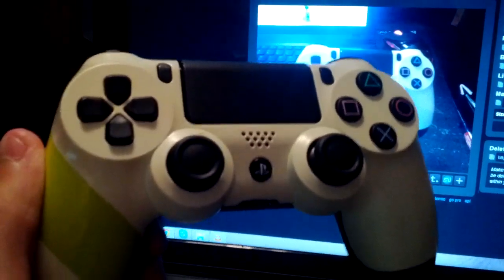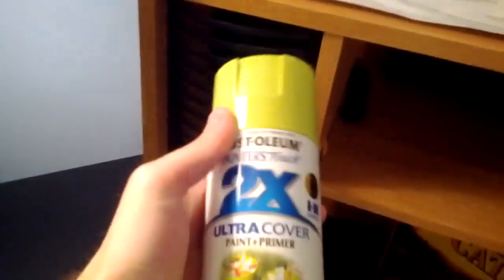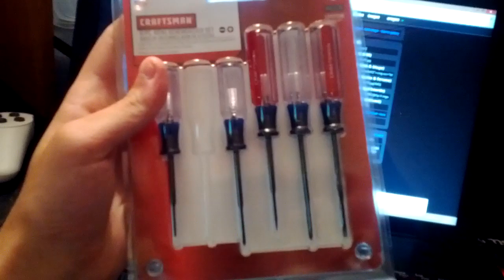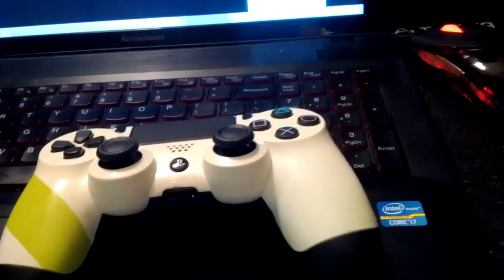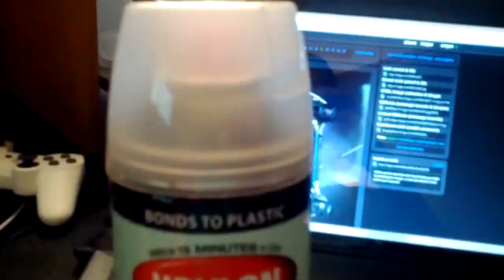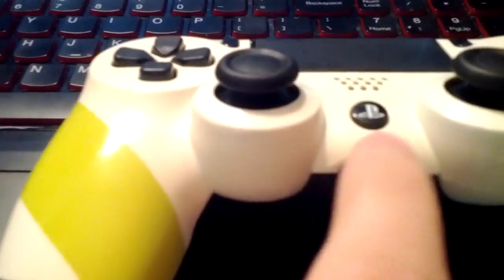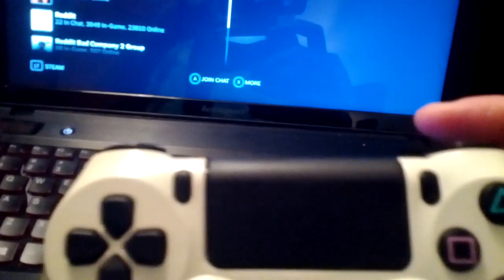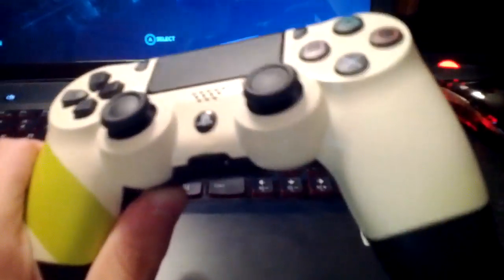My attempt at painting the DualShock 4!!